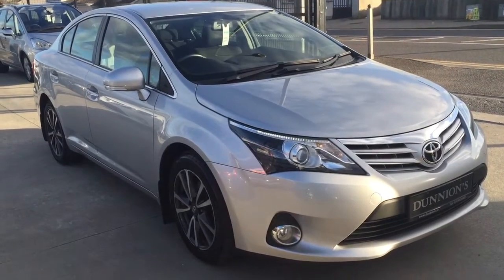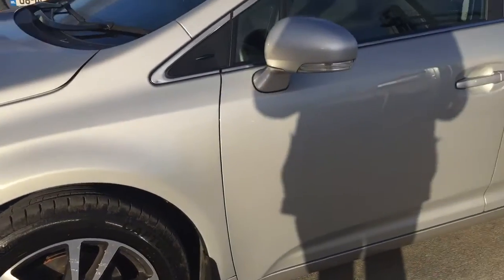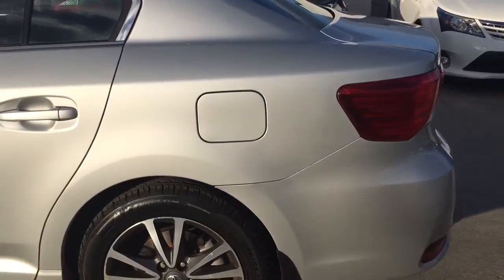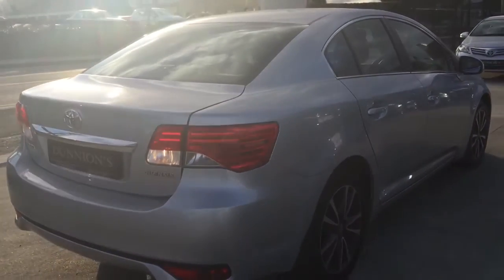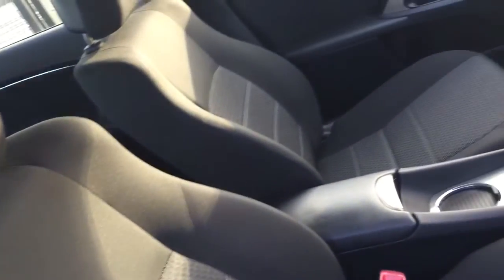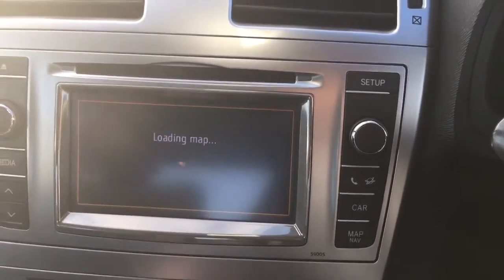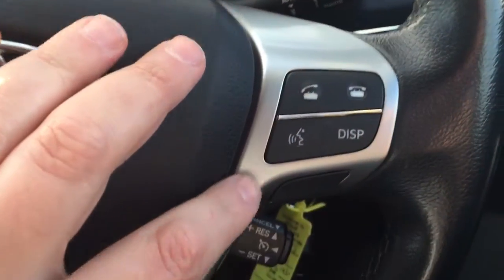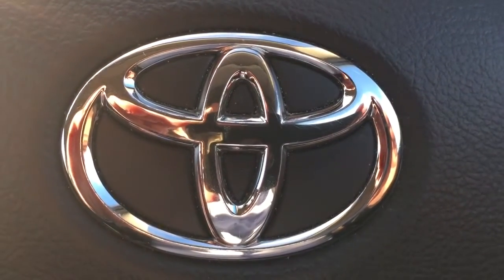2012 Toyota Avensis TR 2.0D4D